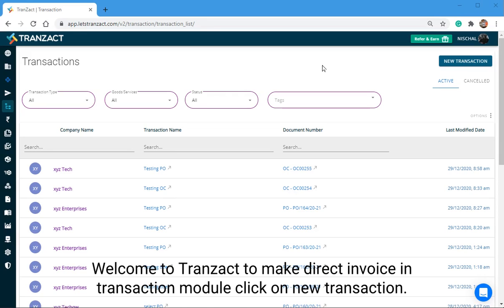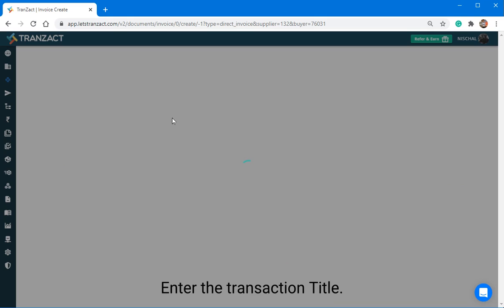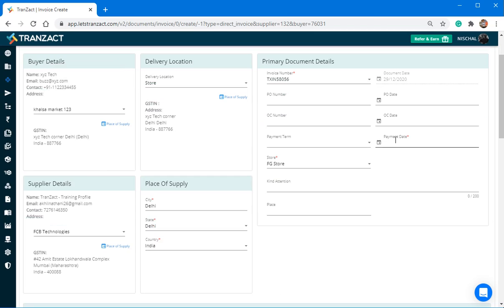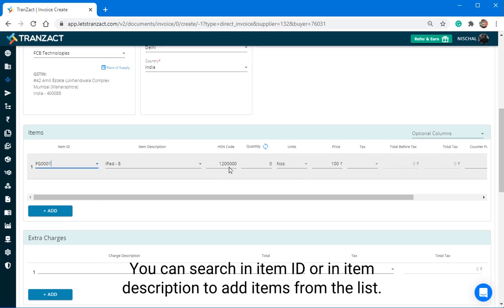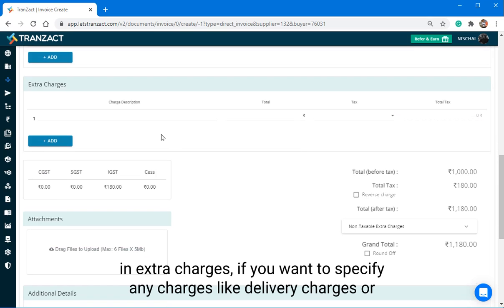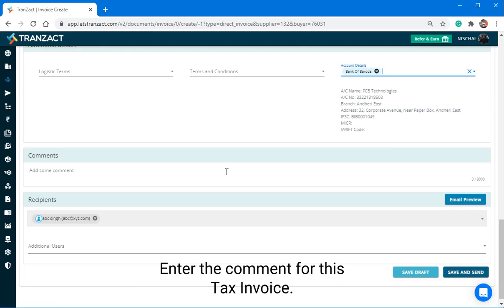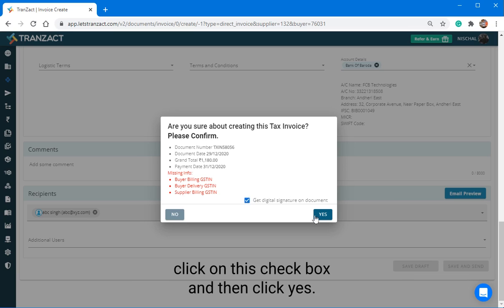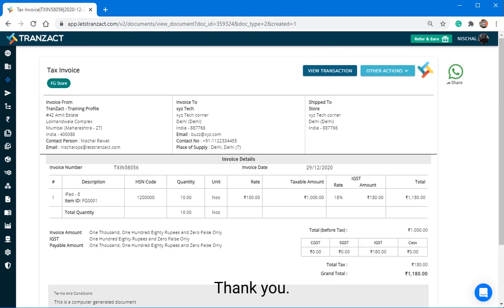How to make Direct Invoice in TranZact?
This video comes under the Transactions module on TranZact.